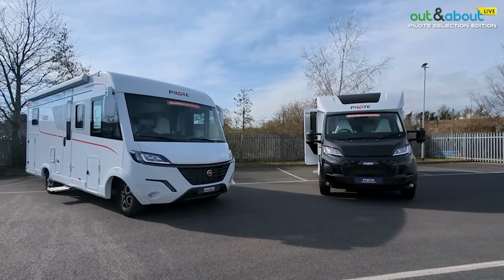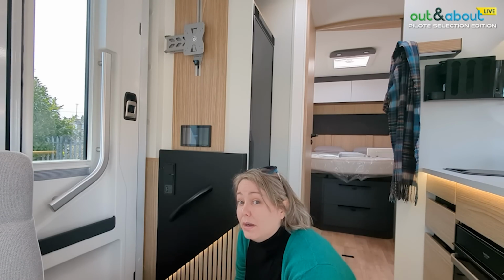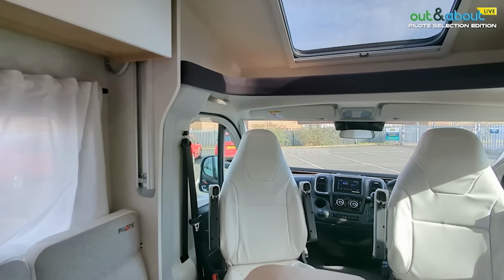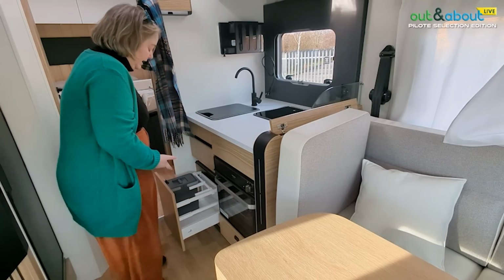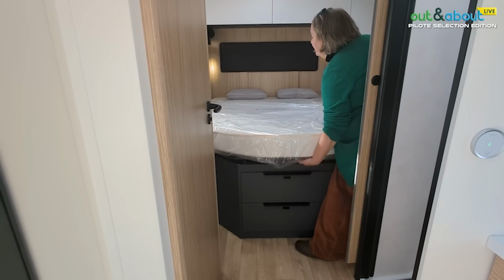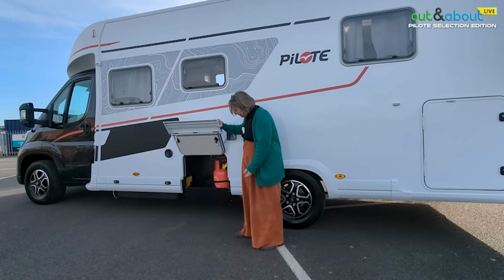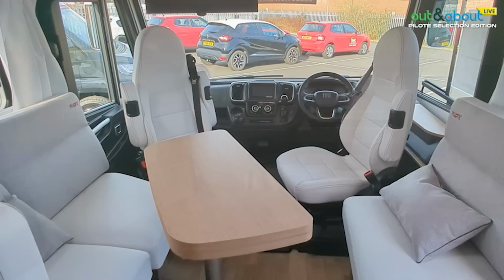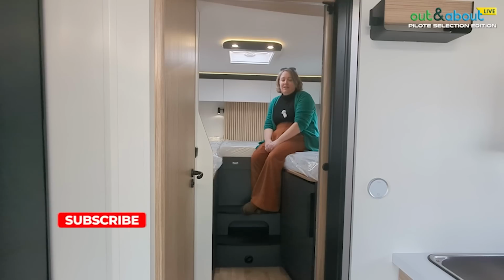Mains-free motorhoming from PIlote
PIlote's new Selection Edition models are designed for more off-grid motorhoming, with lithium battery, solar panels, powerful inverter and faster charging, at a sensible price.

Here we take a look at the P720FC low-profile with an electrically operated height adjustable island bed and face to face lounge in more detail, as well as a quick snapshot of the G720 A-class version with fixed single beds.

◼️ REVIEWED BY: Rachel Scholes, Motorhome Content Editor. Rachel has been working on MMM The Motorhomers Magazine for 18 years, and has reviewed many motorhomes of all shapes and sizes over the years, but the best trip has to be a campervan adventure along the Great Ocean Road in Australia...